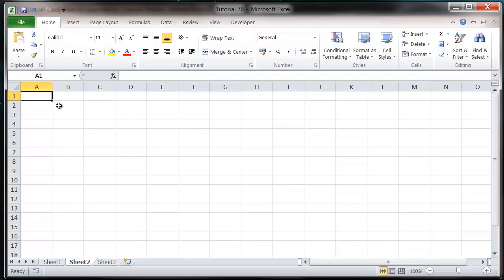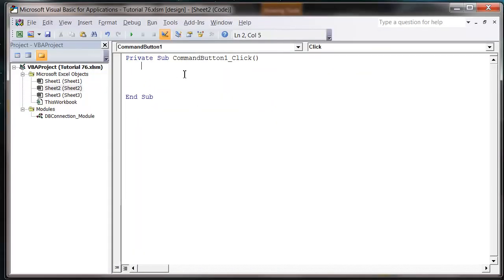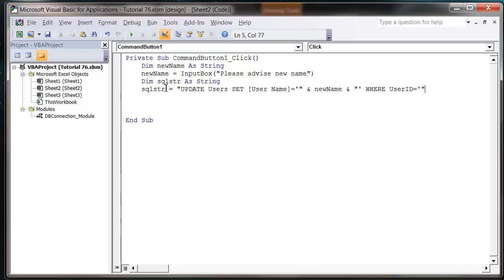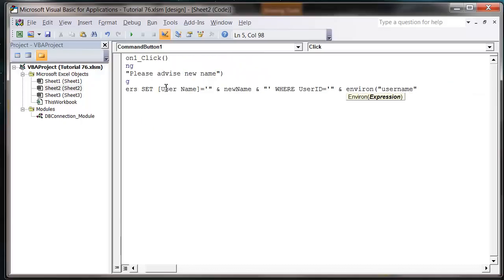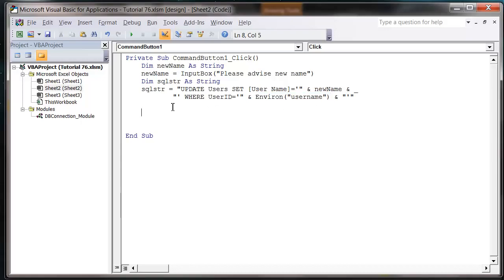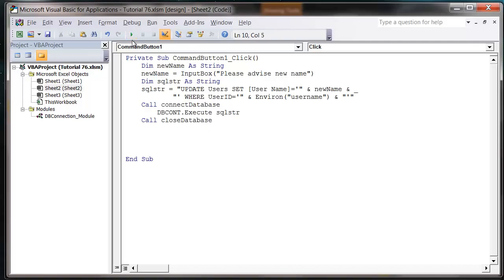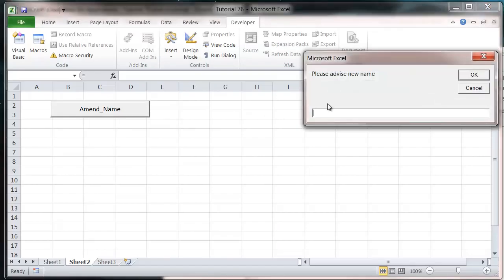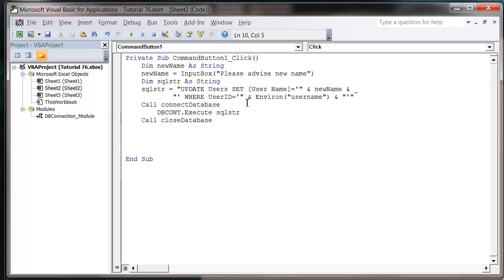Excel 2010 VBA Tutorial 77 ADODB SQL UPDATE